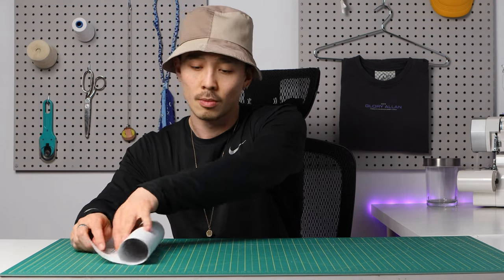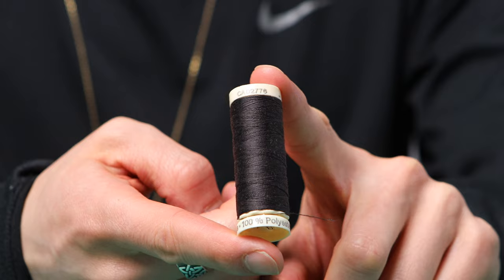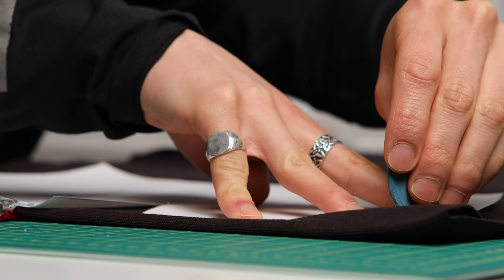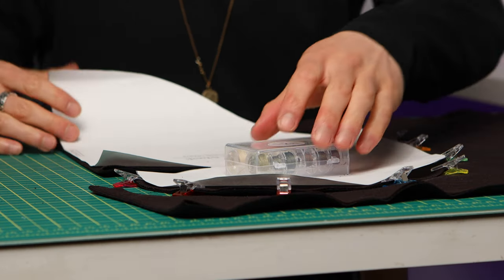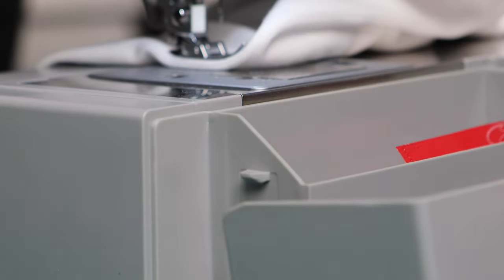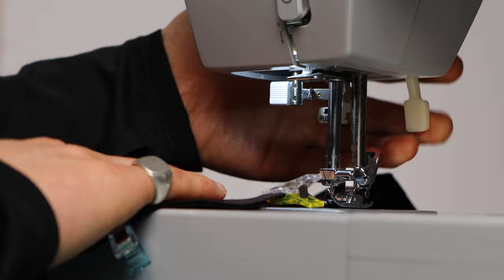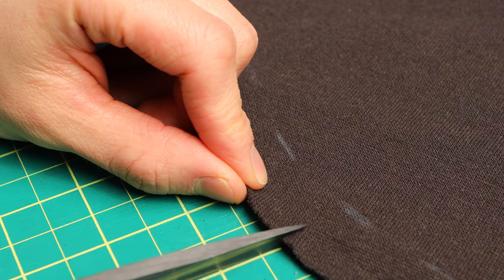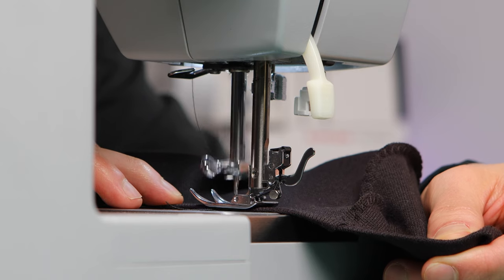How to Sew Stretch Balaclava Ski Mask for Beginners | GA016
DIY tutorial video on how to sew your own balaclava ski mask. This tutorial is specific for a stretch mask using knit fabric. Another tutorial with non-stretch or woven fabric will follow.

Everyone's head differs in shape and size so use this pattern as a guide.

🔗LINKS
1. Balaclava Ski Mask Sewing Patterns
2. Balaclava Ski Mask DIY Kit

*Hey y’all I wanted to let you know this PDF Pattern now has a price tag on it. This change allows me to expand my offerings (which includes making A4/Letter versions available for all patterns) and invest in resources for our sewing community.
For new sewists joining our community, I’ve selected five sewing patterns that will still be free to download for all and will have you dressed in a full DIY outfit head-to-toe